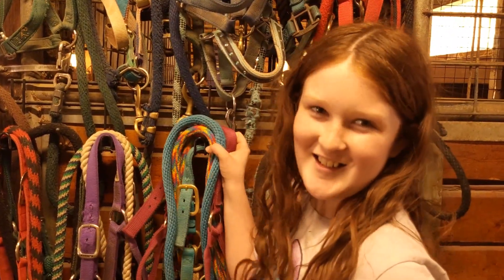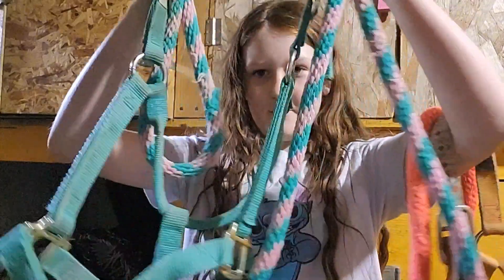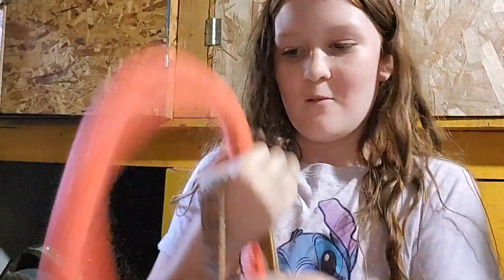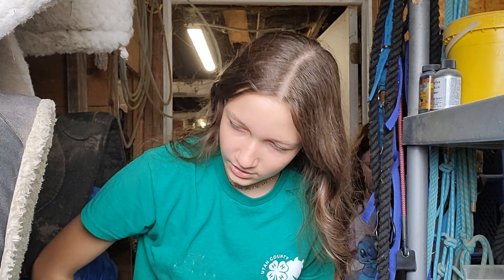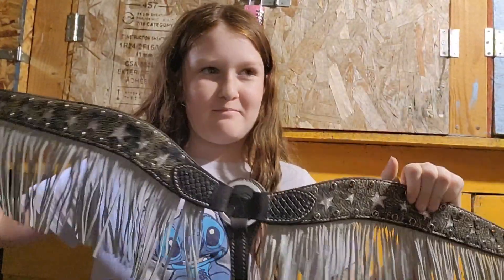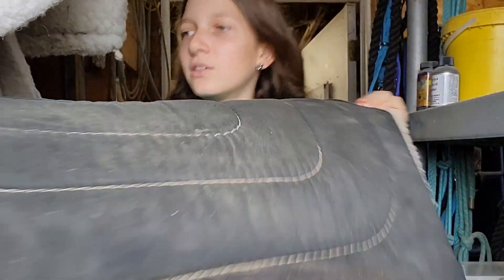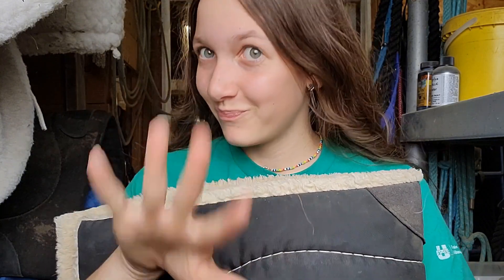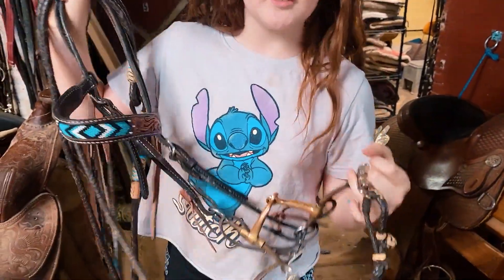Rating Each Others Horse Tack!! // With Ezrey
🦄 In this video, me and Ezery will have you guys rate out horse tack and choose your favorites!!

💬 In the comments, I chose a winner for each round, and in an upcoming video, we will tell you who won!!

✨️ Without further ado, let's get into the video. Enjoy!!